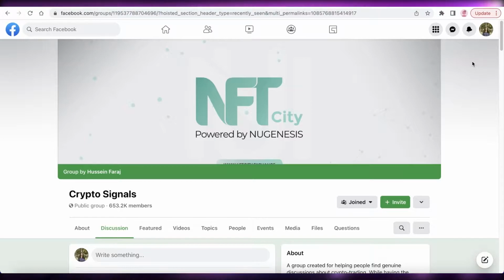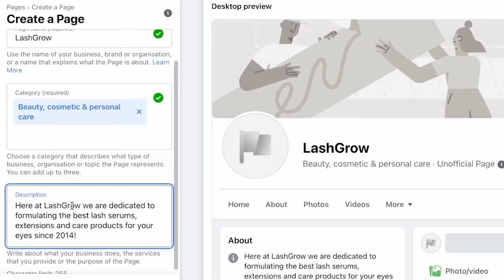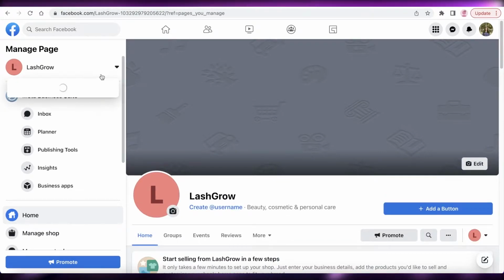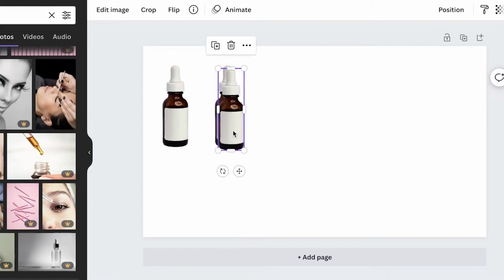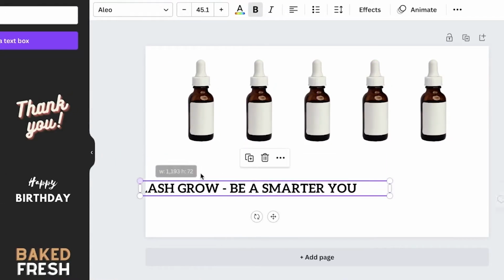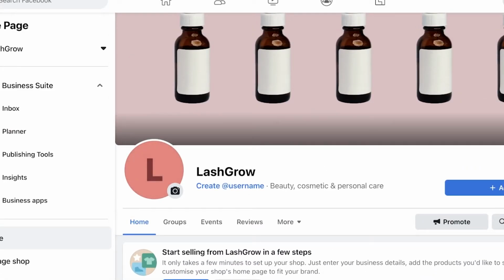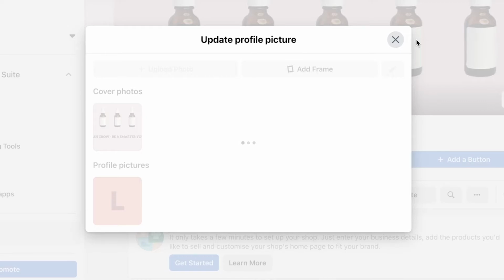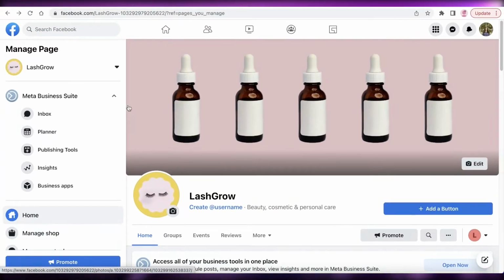How To Make A Facebook Business Page - Quick And Easy! (2025 Tutorial)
In this video I show you How To Make A Facebook Business Page. This is super easy and learn to do it in just a few minutes by following this helpful tutorial.